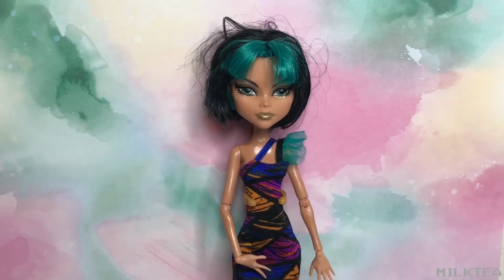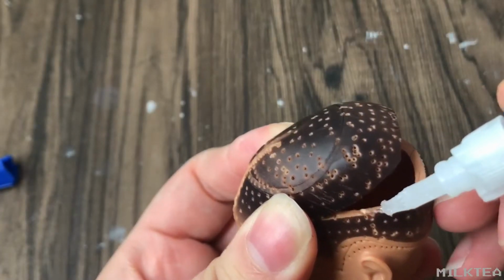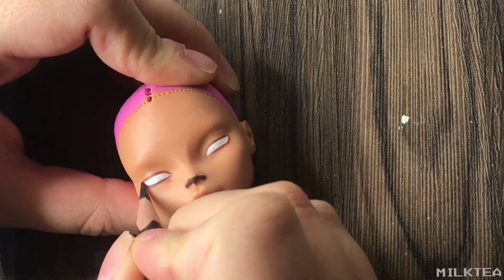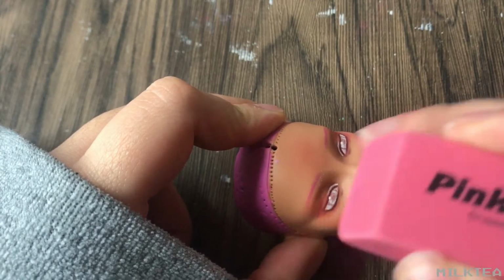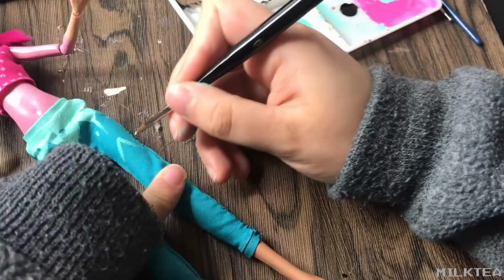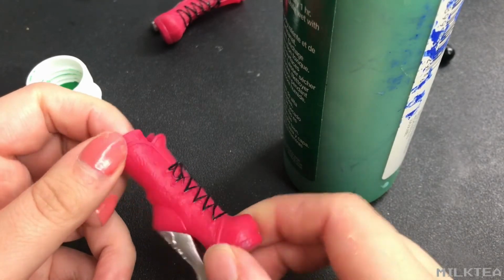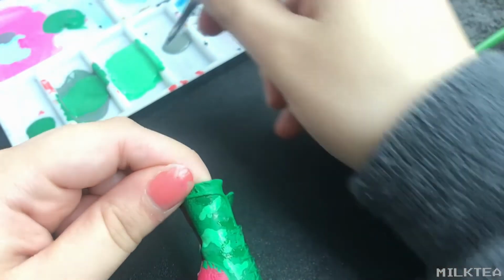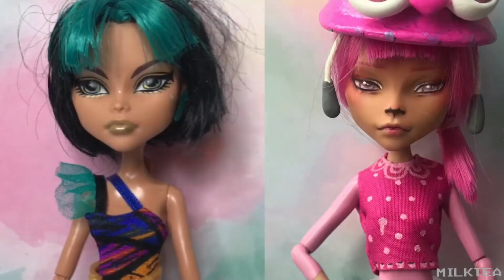FORTNITE PASTEL Skin Custom OOAK Doll Repaint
Sorry it took so long! Hope you'll forgive me!
Do you play Fortnite?! Or are you over the hype by now? Let's chat about it in the comments below! Don't forget to boop that like button too!

Materials:
Water Colored Pencils - Staedtler
Pastels - Mungyo
Duraclear Matte Varnish